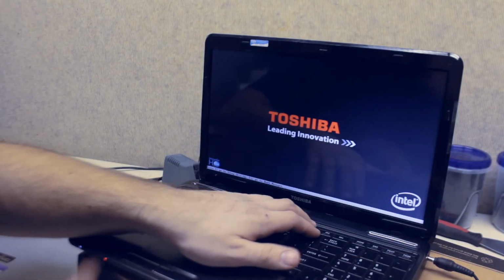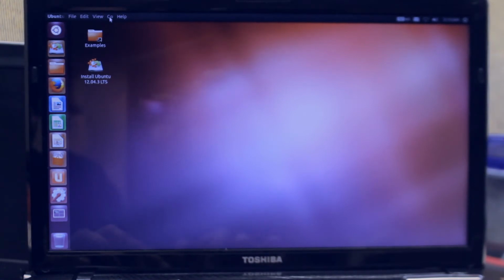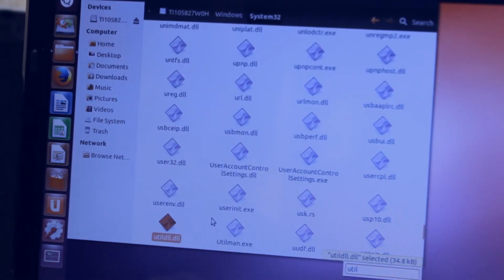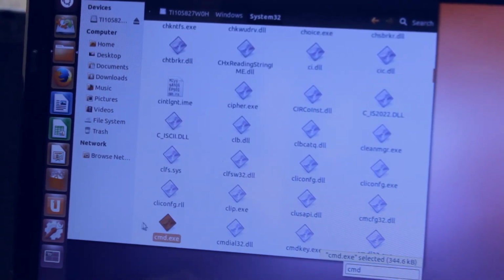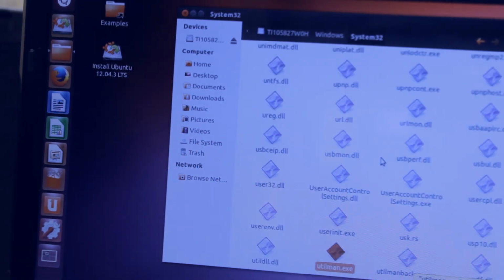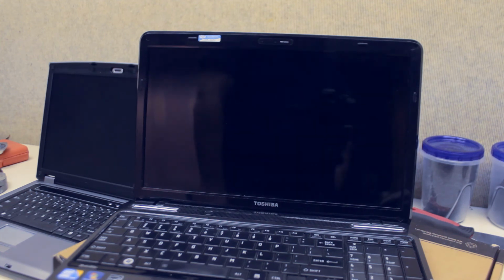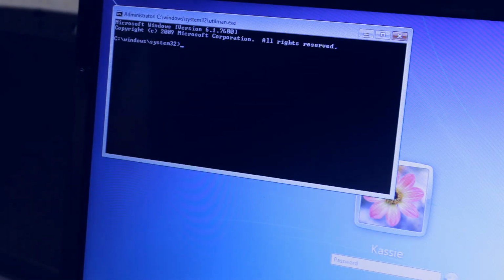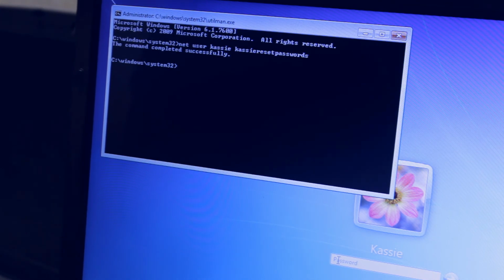How To Reset Any Windows Login Password Easily Video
I bought a Toshiba Laptop off of craigslist and I told the girl specifically to reset her password. Of course I didn't bother logging out to see if she actually did when I checked it out so to my unpleasant surprised I found out later she didn't. I did a little research and found out an easy way to reset the password using a bootable operating system that will allow you to switch a couple files around. There are other videos about this but they are not explained very well in my opinion so this is my contribution. Enjoy